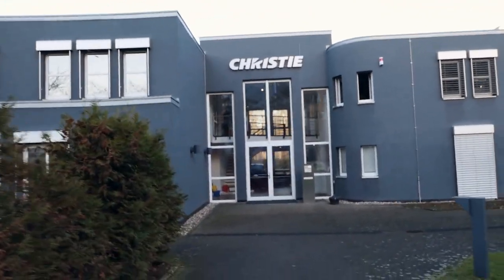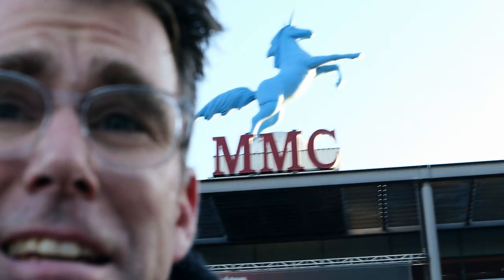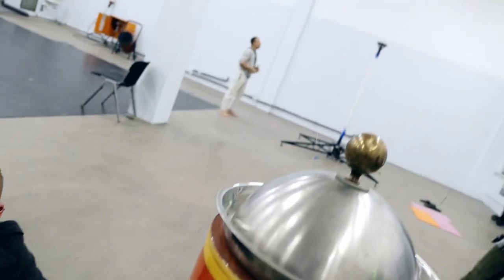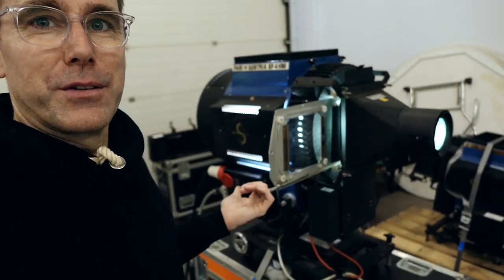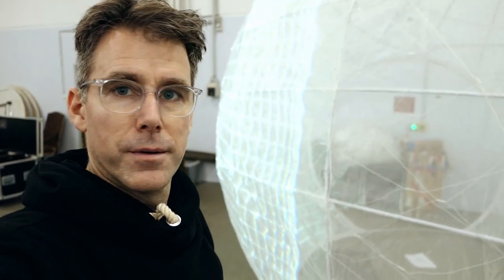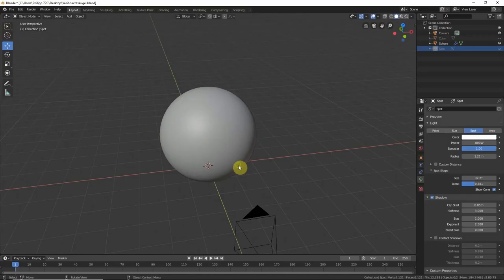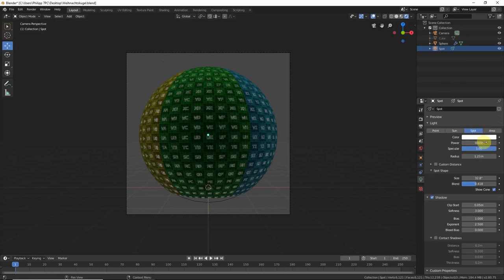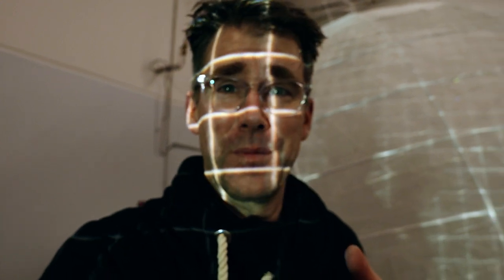Pani Slide Projector Tutorials - Spherical Mapping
Projection Mapping with a Pani slide projector isn't much different from mapping with digital projectors. You just have to know your physics a lot better and corrections take hours if not days. So you will need quite some experience. Otherwise your audience will have to wait a bit for a satisfying result.